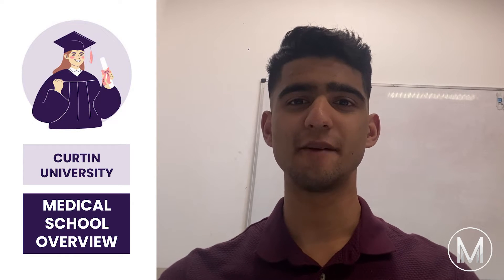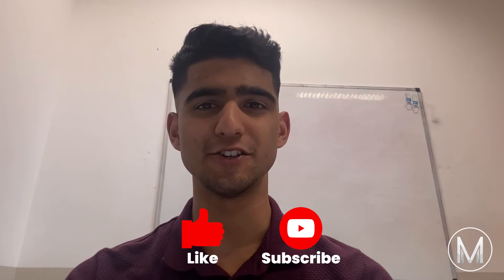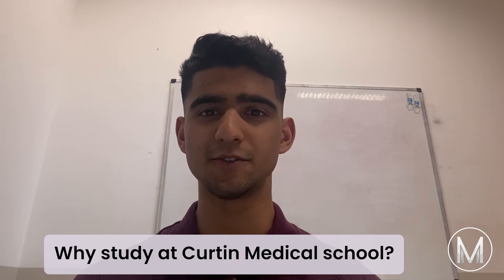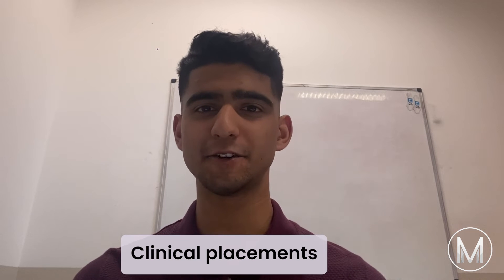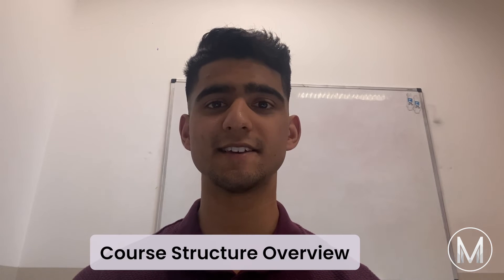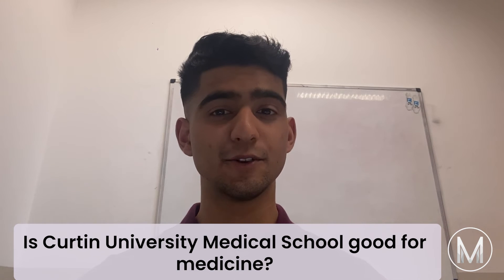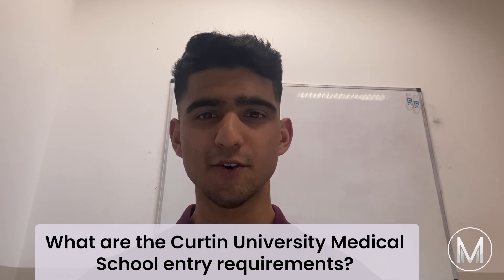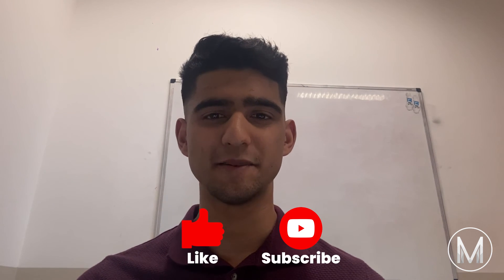Med School Overview | Curtin University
In this video, we give an overview of Curtin University Medical School!

We’ll cover the most essential tutorials, tips and tricks so you can focus on putting them into practice.

(00:00) - Intro
(00:20) - Overview
(01:42) - Why Study at Curtin Medical School?
(02:28) - Clinical Placements
(03:01) - Course Structure Overview
(03:37) - What is the Curtin University Medical School Acceptance Rate?
(03:45) - Is Curtin University Medical School Good for Medicine?
(04:15) - What are the Curtin University Medical School Entry Requirements?
(05:00) - What are the Curtin University Medical School School Fees?
(05:11) - Where is Curtin University Medical School Located?
(05:23) - Outro